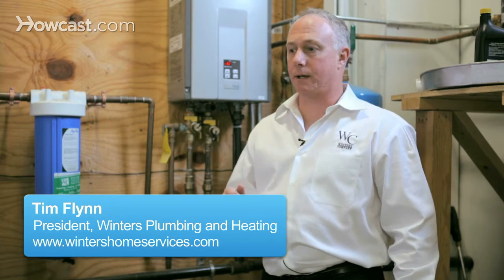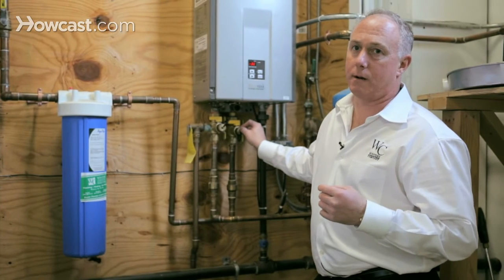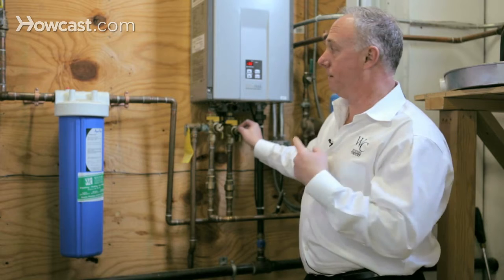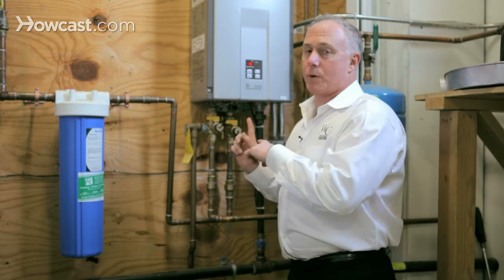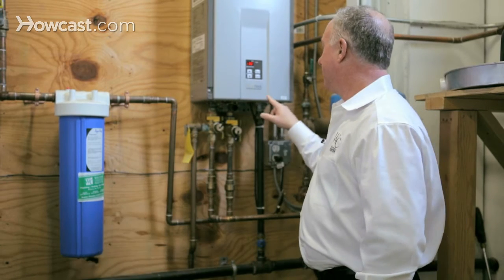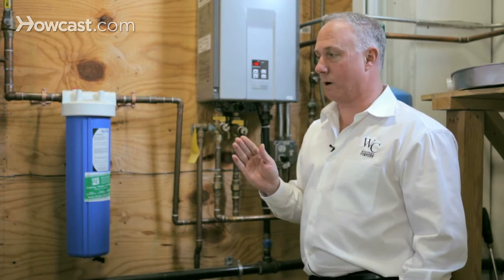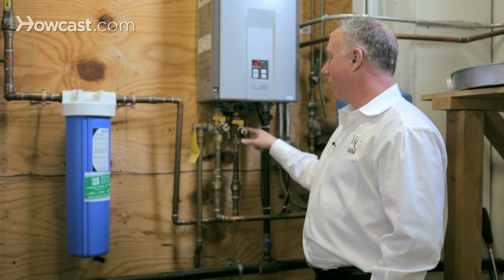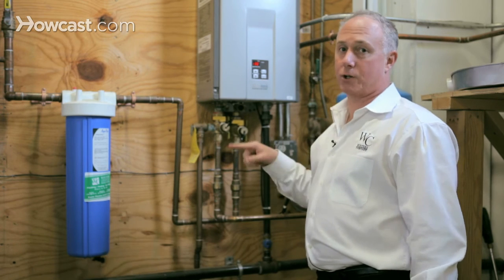Cleaning a Tankless Hot Water Heater | Hot Water Heaters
How do I keep a tankless hot water heater clean, or how do I clean it?

The first thing I want to show you is this water filter. Make sure that the
water going into the tankless is clean. With a tankless water heater it
makes water hot so fast that there is a small orifice that all the water passes
through. If that's plugged, this will shut off.

So the first step is make sure that the water going into the tankless water
heater is in line. If it isn't, you've got to take care of that first.
These little guys require maintenance. Once a year they have to be flushed
out with a vinegar and water solution that cleans out the heat exchanger
inside the tankless.

So every single tankless water heater will have ports like this and a
couple of shut-offs. It's not for the homeowner to really do. The job is a little
bit more complicated. You want to get a professional that's done it before.
Watch them a few times, but basically we're going to shut off a couple of
ports and open up a couple of hose connections, fill up a five gallon
bucket with a vinegar solution, pump it into the system and pump it out of
the system and then flush it all the way through.